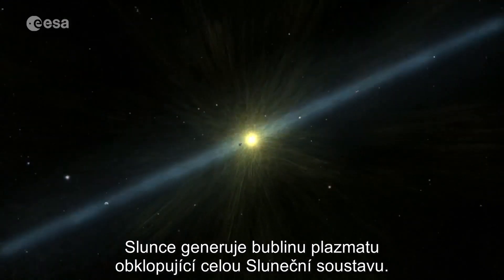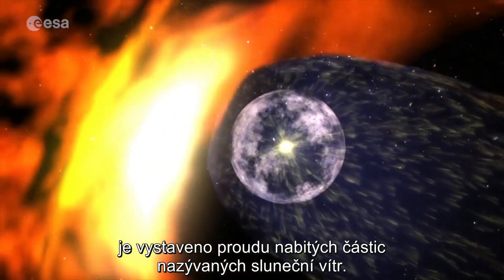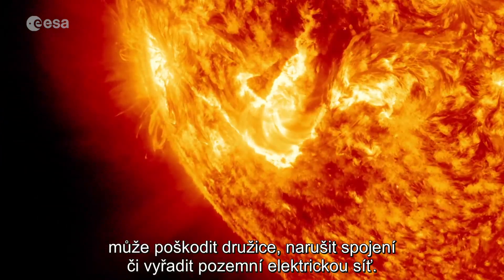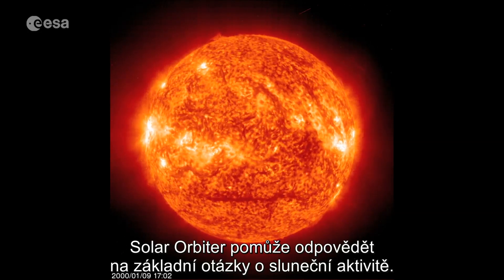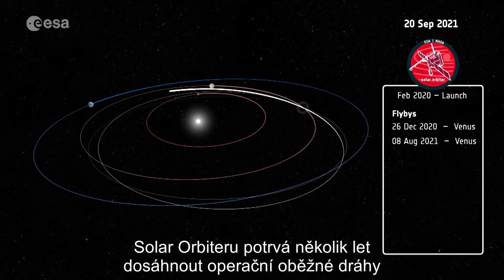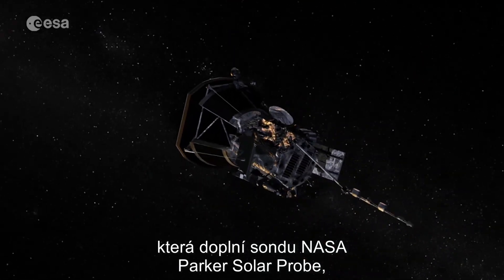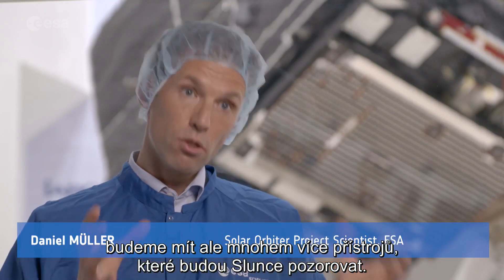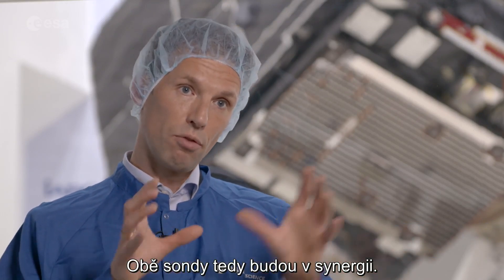Solar Orbiter je připraven na start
Evropská kosmická sonda Solar Orbiter se již brzy vydá do blízkosti Slunce, aby jej podrobně studovala a jako první v historii se také podívá na jeho póly.

credit: European Space Agency